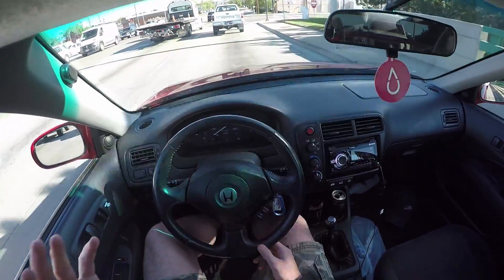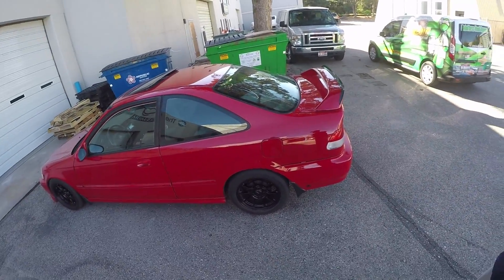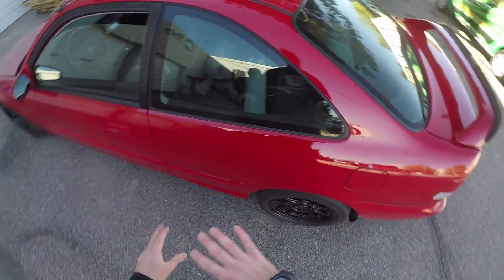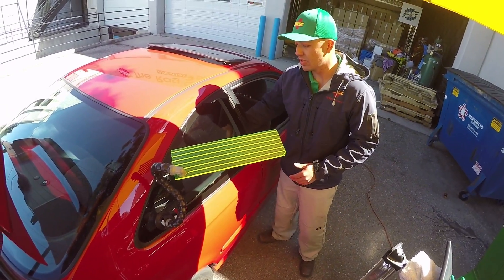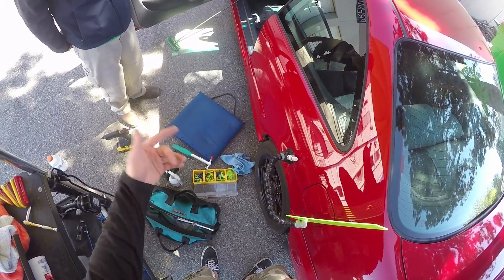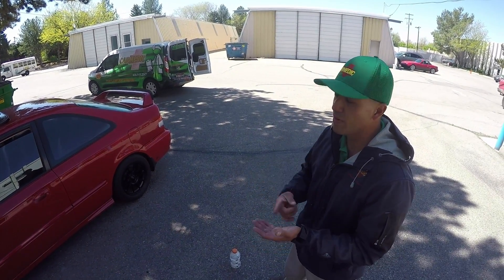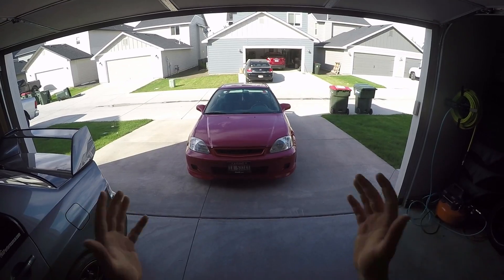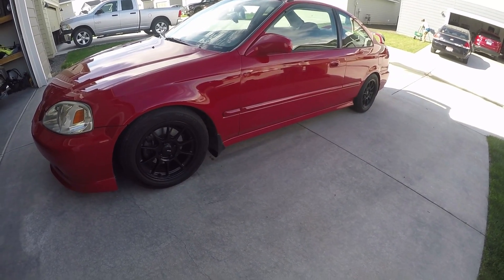Fixing 20 Years Worth of Door Dings & Dents | Honda Civic Paintless Dent Repair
The Budget Honda Civic Build gets the more "budget friendly" option for fixing 20 Years worth door dings and dents on the exterior of the car! Paintless Dent Repair (PDR) is an amazing alternative to paintwork and permanently fixes car dings without going to a body shop. Ultimately making the CLEANER!

Am I crazy for getting paintless dent repair done on my daily Honda Civic project car? Absolutely! However, it was only a matter of time before the insane amount of car dents and door dings began to bother me. In today's video I introduce you to Eric of Car Medic and show you how a trained professional can permanently remove car dents, door dings, shopping kart dents, and more using PDR. Paintless Dent Repair is still a rather mysterious alternative to fixing dent damage on a vehicle, and thanks to Eric we get to shine some light on it!

Eric has been my go-to guy for dent repair for close to 5 years now. He explains how PDR works and how trained technicians in their industry can manipulate the backside of a dent to fix it or make it MUCH less noticeable. While I couldn't film everything, this should give everyone a good idea of how paintless dent repair works and why it could be a cheaper alternative to paintwork for some people.

I truly think removing dents and dings from a car can make the BIGGEST difference on par with a properly polished car. Yes, door dings DO happen, but it's nice to know that they can be fixed. We weren't going for perfect on my Honda Civic project, but Eric did remove a majrity of dents and door dings on my rear quarter panels.

You can check out more about PDR and Car Medic at the site below!